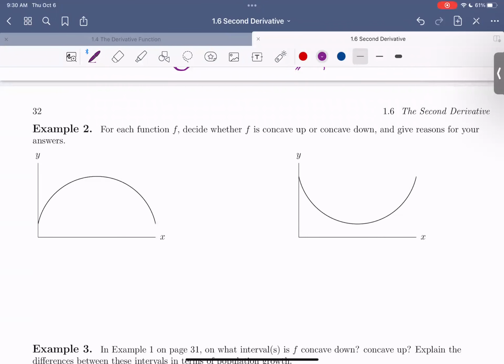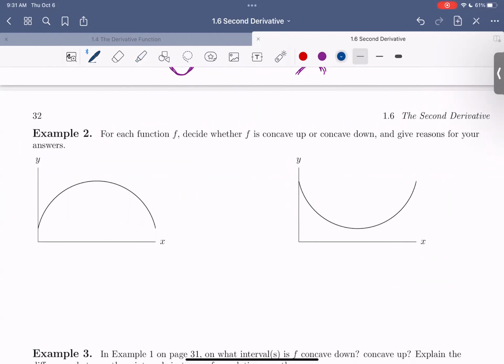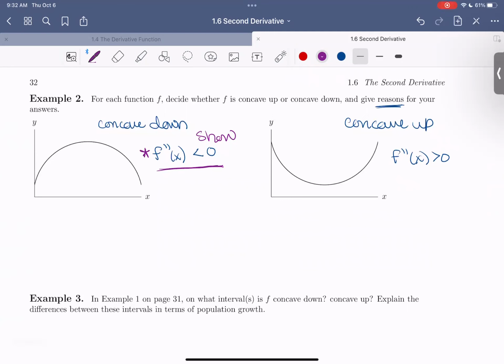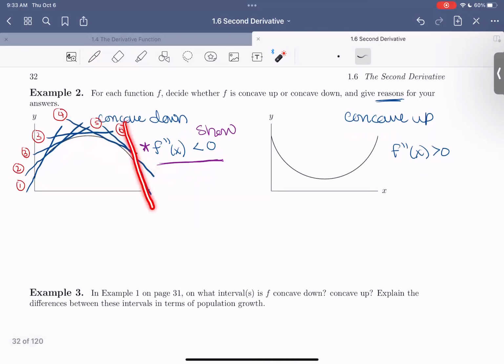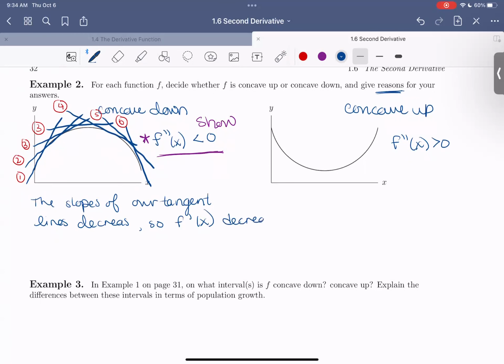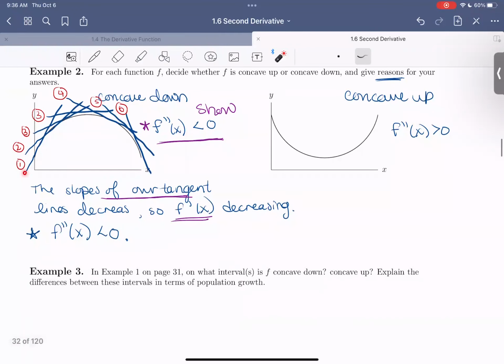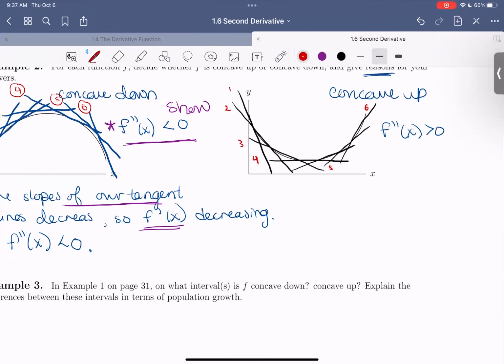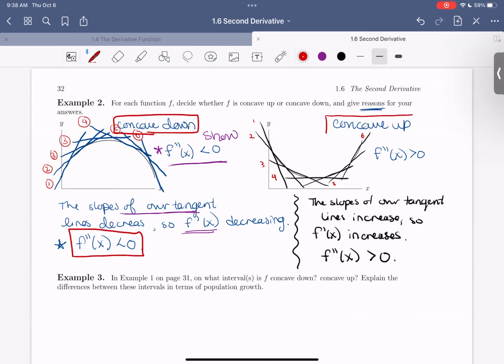1.6: Second Derivative (151) Part 3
In this video, we work through Example 2. We practice determining the concavity of a graph based on the sign of the second derivative.